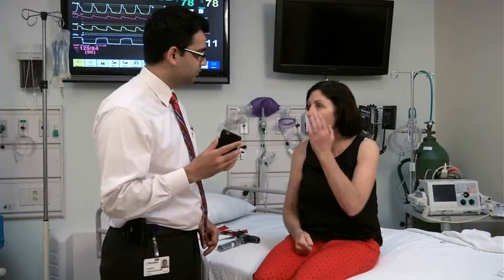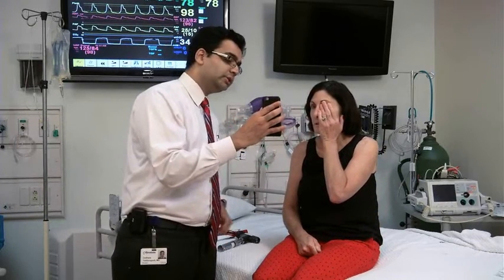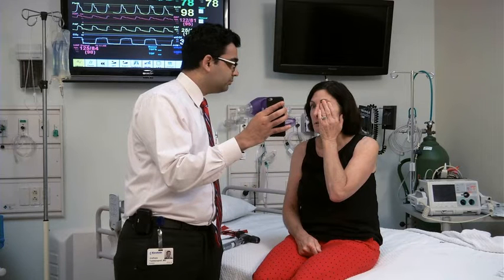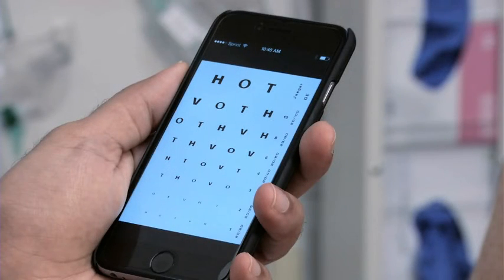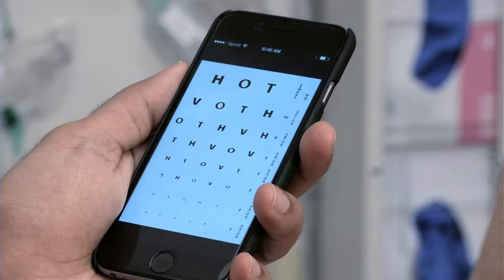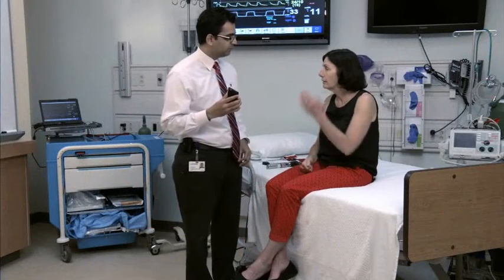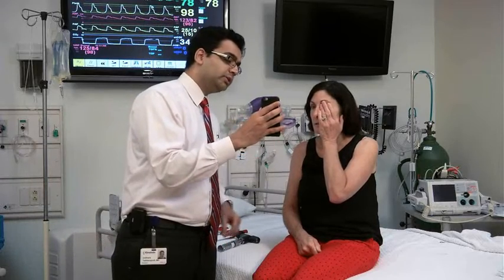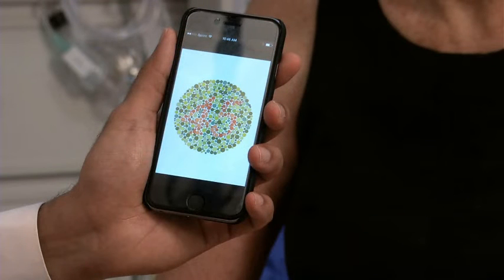How to do the Cranial Nerve Examination | Merck Manual Professional Version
This video shows an examiner assessing a patient’s cranial nerve function, including vision, eye movements, facial and trigeminal nerve function, glossopharyngeal and motor vagal nerve function, and spinal accessory and hypoglossal nerve function.

To evaluate function of the vestibulocochlear nerve, the patient is screened for hearing dysfunction and vestibular function (including nystagmus testing) is assessed.

Examiner: Sridhara S. Yaddanapudi, MD. Department of Neurology, Einstein Medical Center, Philadelphia, PA